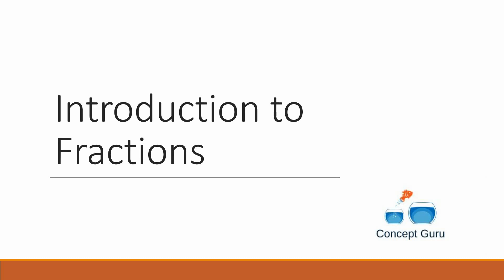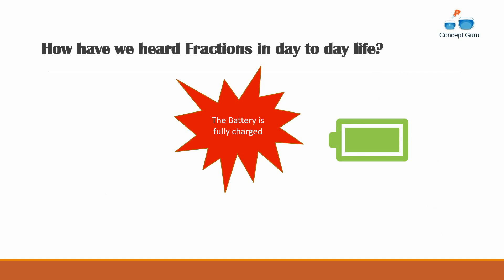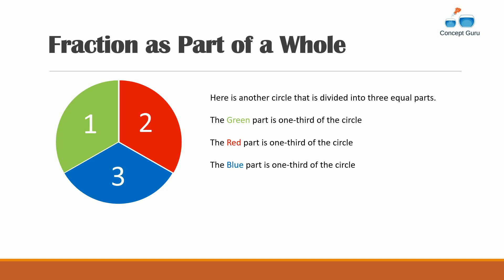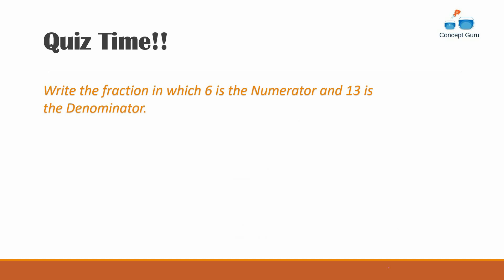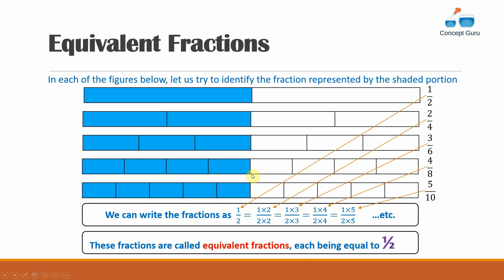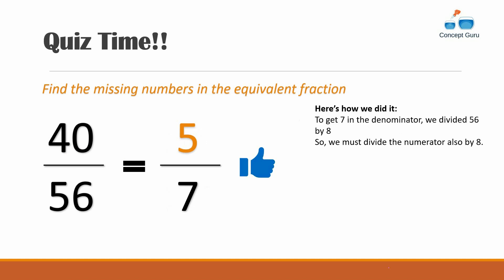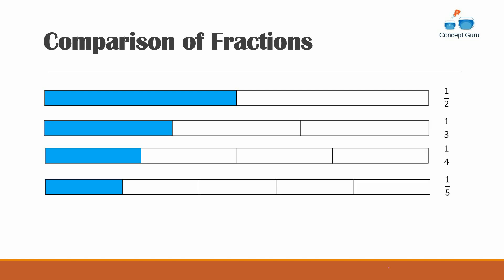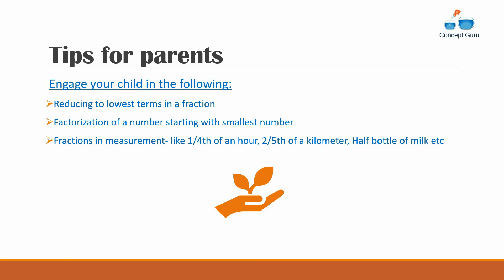Introduction to Fractions|Grade 3 and Grade 4 Maths|ConceptGuru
This is an Introduction to the Fractions. We hear about half of something, or maybe one-third.

How to write fractions, and how to compare them ? What are equivalent fractions ? More on this in this video.

If you want us to cover a special topic, mention in the comments and we will do it for you.